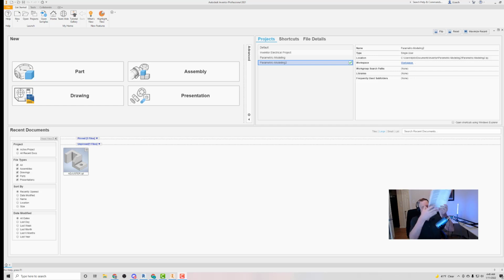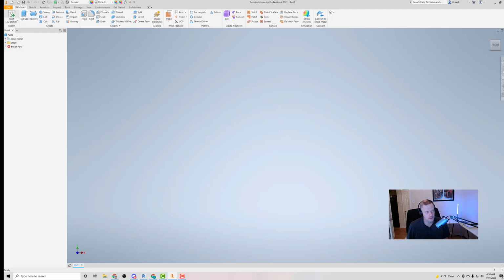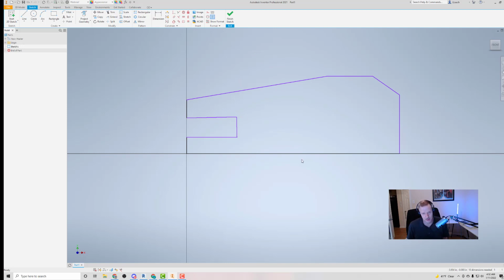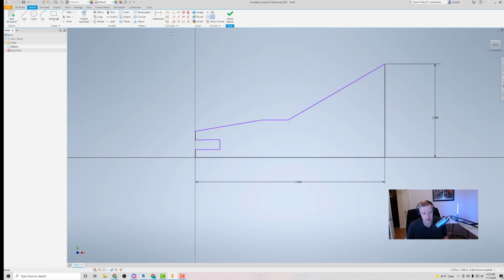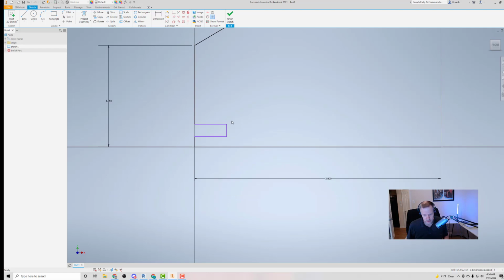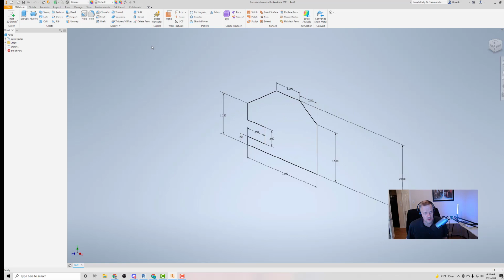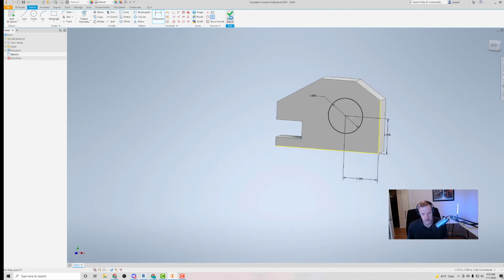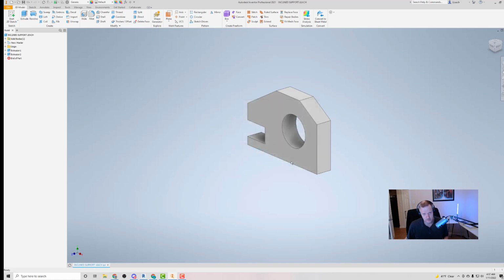INVENTOR INCLINED SUPPORT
From the Parametric Modeling with Autodesk Inventor 2021 book.
Page 2-39, Exercise 1.